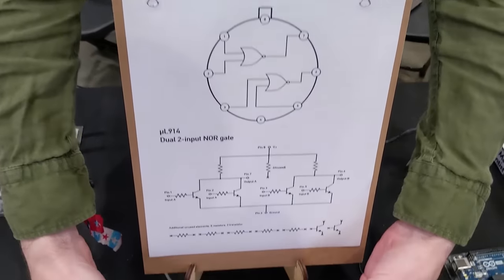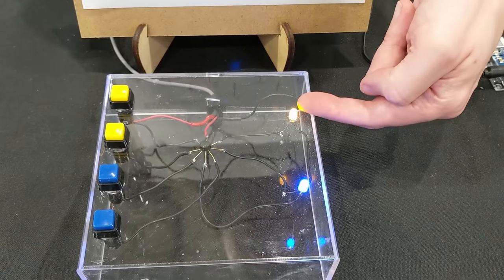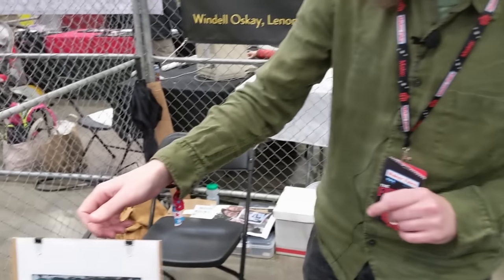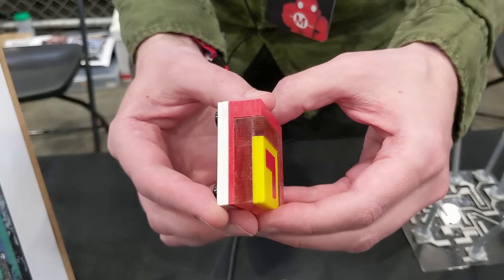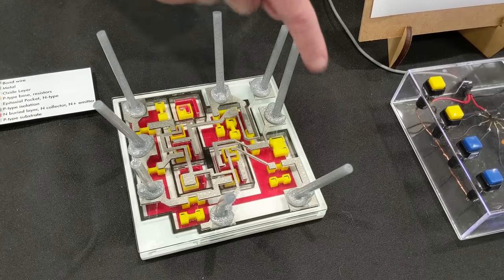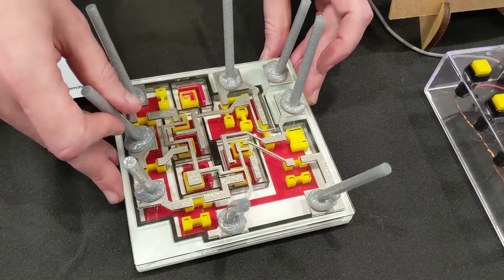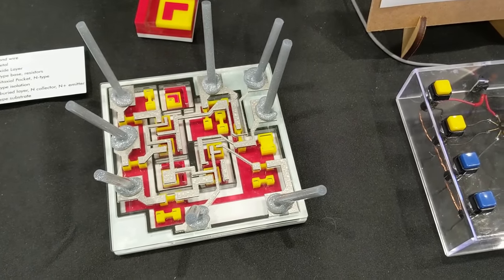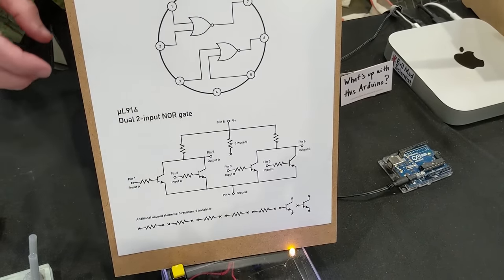Uncovering the Silicon: Demystifying How Chips are Built and How They Work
Windell Oskay walks us through the process of understanding what an Integrated Circuit looks like, and how it operates.

This booth at the 2019 Maker Faire Bay Area started by decapping a uL914 chip and looking at it under a microscope. From there, models were designed to explain the structure in a way that's really easy to follow.